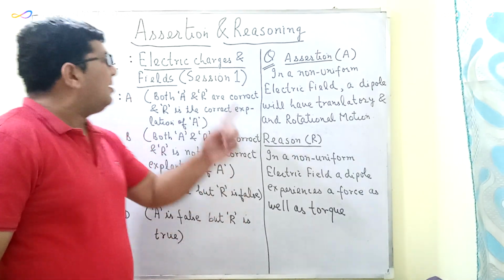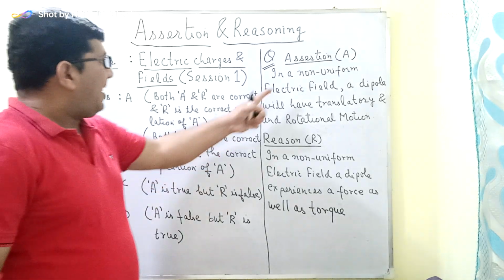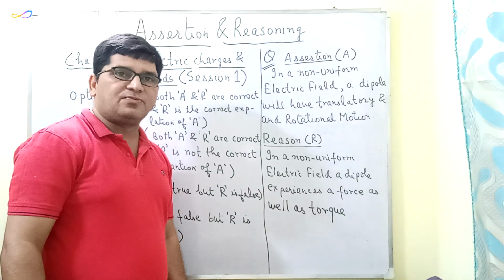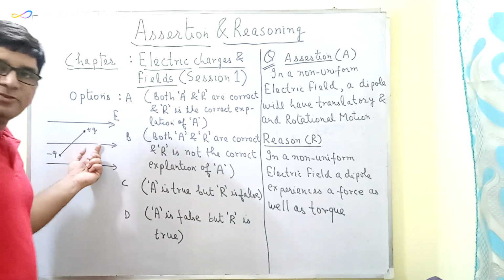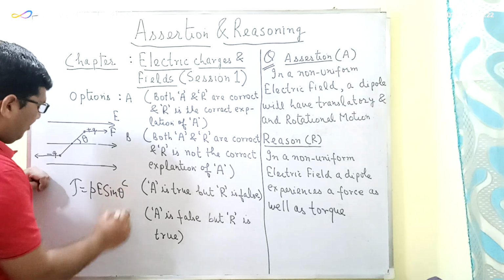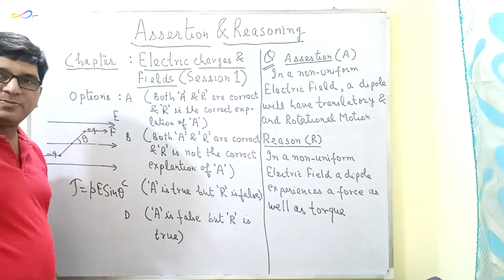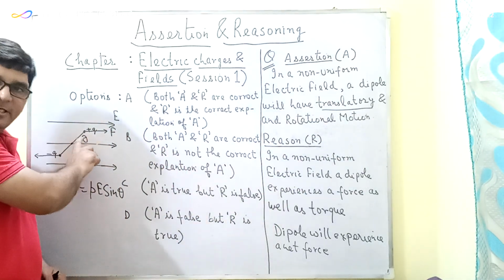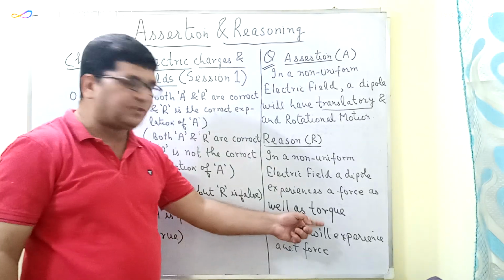Non uniform Electric field and the motion of an Electric Dipole - Session 1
Non uniform Electric field and the motion of an Electric dipole